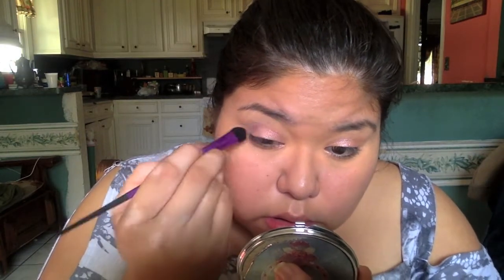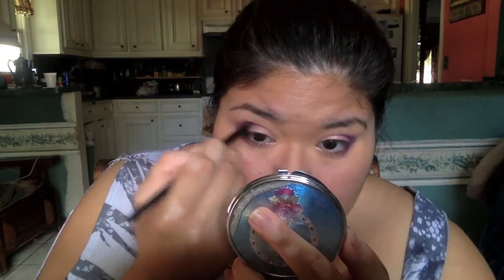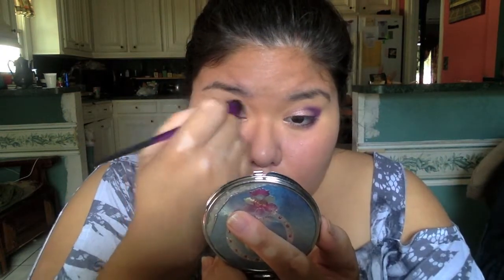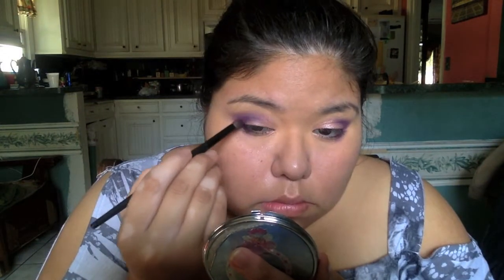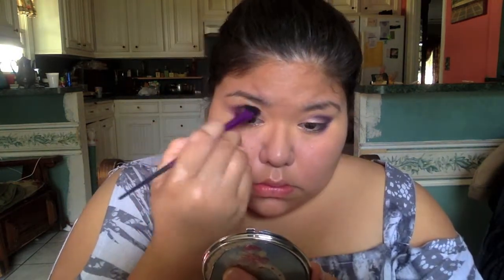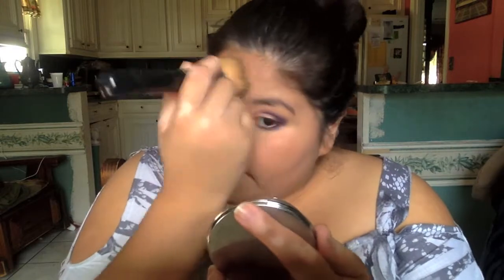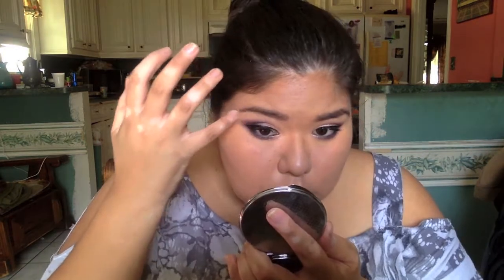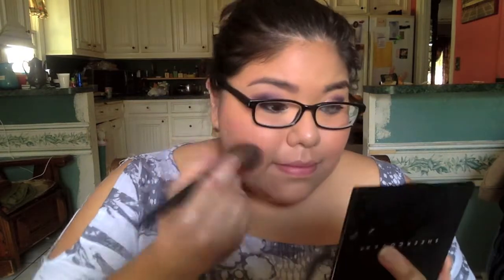Blissful Berry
Hey you silly geese you! I hope you all love this video! I loved making it for you! All the unicorns in the land helped me edit and upload it for you guys! Instagram me!  You know you want to! lol I hope you all love recreating this look and I look forward to seeing the way you guys recreate this look to your style!

Makeup list:
Concealer: Sheercover in Tan
Powder Foundation: bareMinerals in golden medium
Eyeshadow Primer: Urban Decay
Eyeshadows: 120 Color Palette Eyeshadow 1st Edition
Eyelash curler: e.l.f.
Mascara: Lots of Lashes by Maybelline
Blush: Sheercover
Eyeliner: Stila Waterproof Eye liner in Jet black AND Mac eyeliner in Engraved
NYX Roll on shimmer in Salmon
Highlight color: Sin by UD in the Nake palette